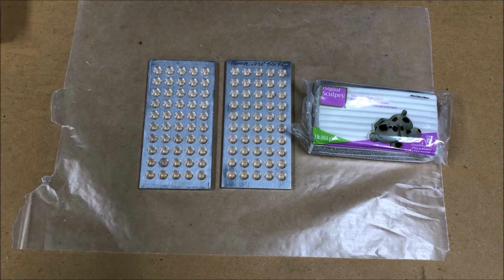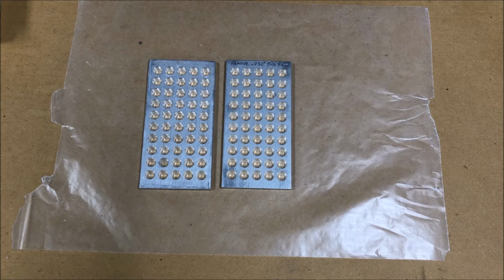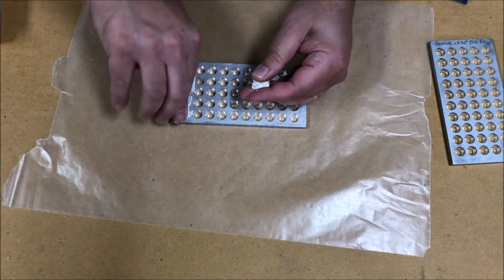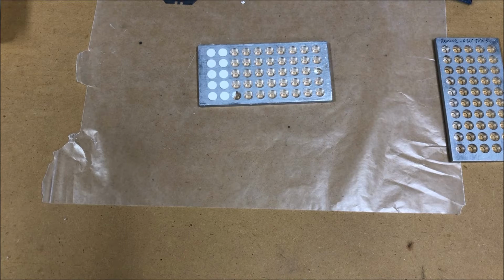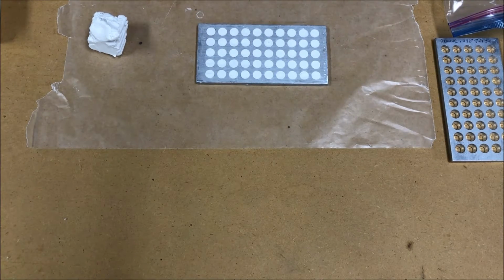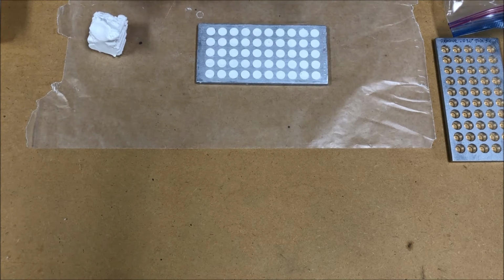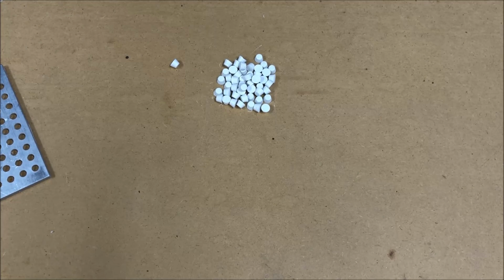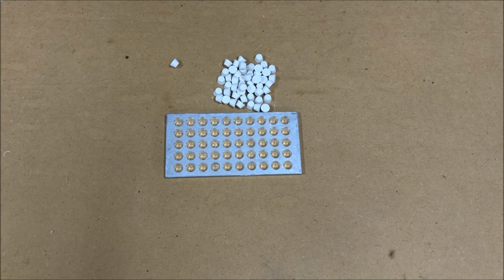Making Sculpey Clay Plugs for Enfield bullets.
Note!  Any load data presented is for historical reference only.  Never exceed the manufacturer's recommended load data for any reproduction firearm.  Consult a qualified gunsmith about loads for original firearms.

In this video I will demonstrate how to make "fired clay" plugs for British Enfield bullets, using the Noe Bullet Moulds plug plates and Sculpey clay.